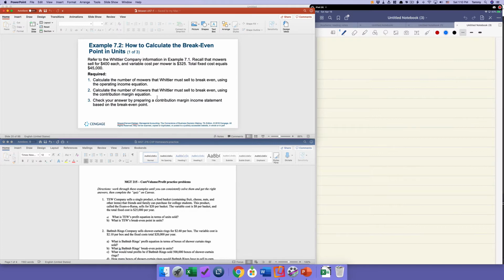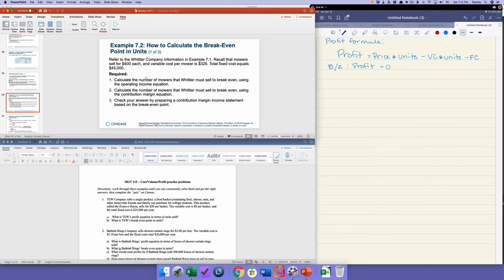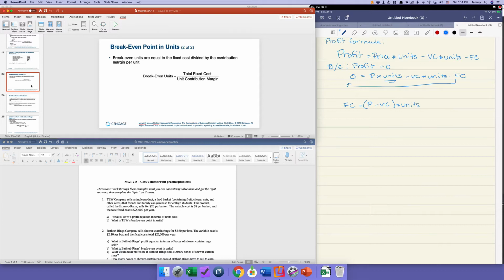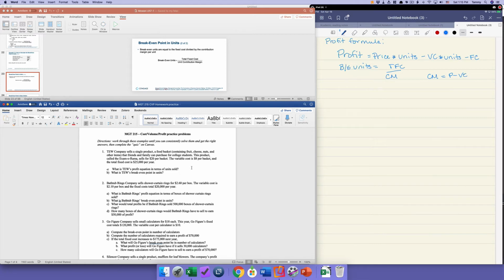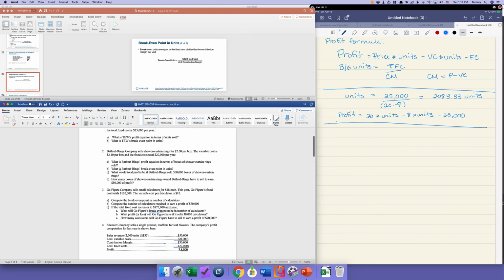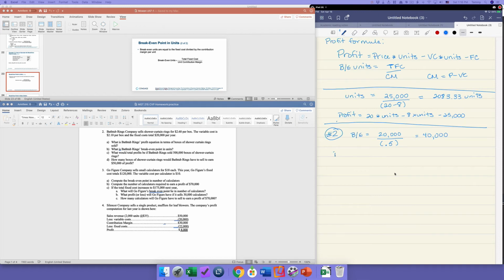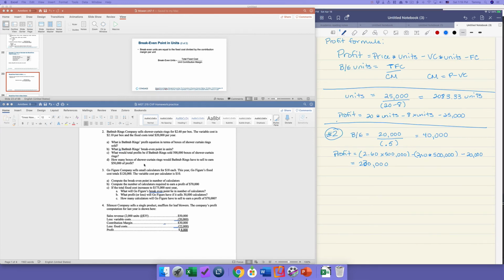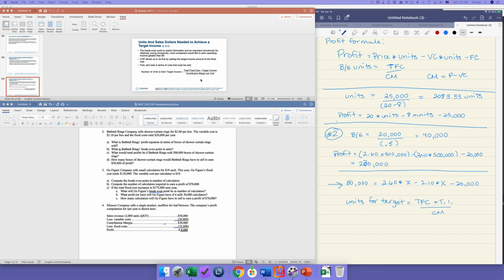MGT 215 CVP Practice 1